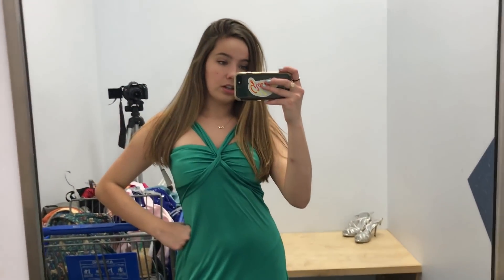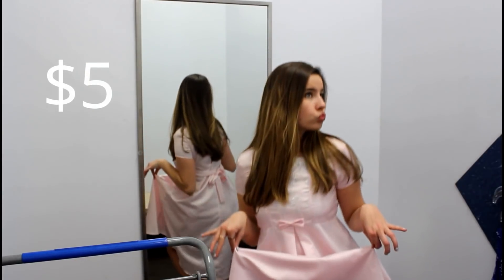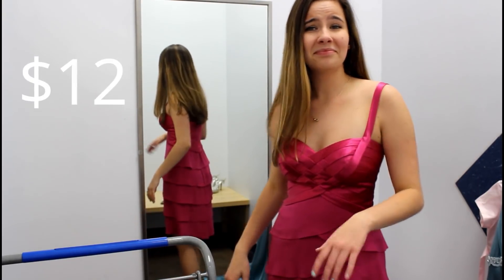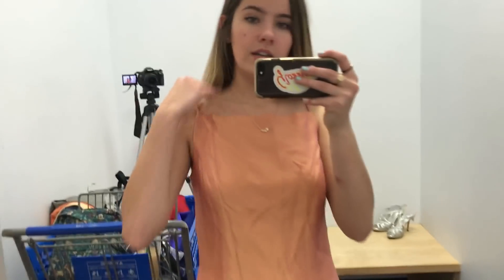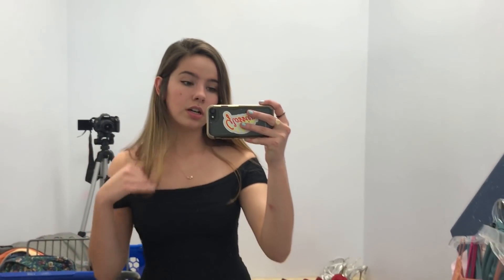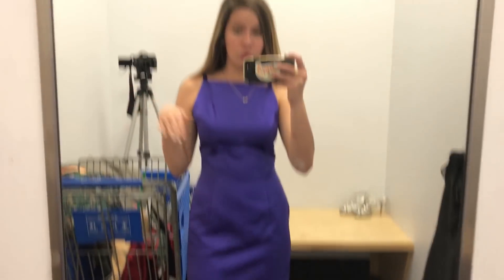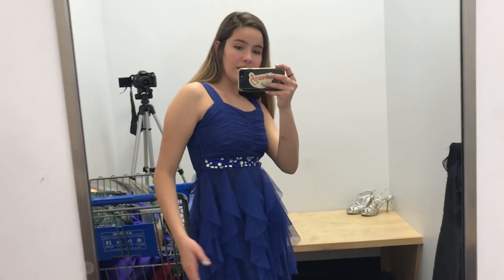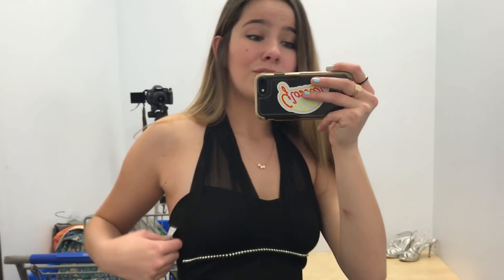THRIFTING MY PROM DRESS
*open for some SICK info*

hi guys!! today i decided to try and THRIFT MY PROM DRESS. i actually found a few good ones and it was sOOooOO much fun, but pls dont make me smuggle my tripod into goodwill ever again thx. comment down below any vid requests, and hopefully see u tuesday, if not friday! i love wii sports

ABOUT ME:
Name: Emma Topp
Age: 18
Camera : Canon Rebel t3i
Editing Software : Wondershare Filmora